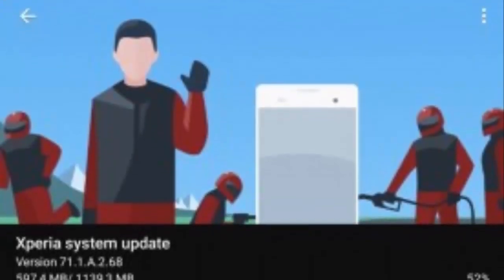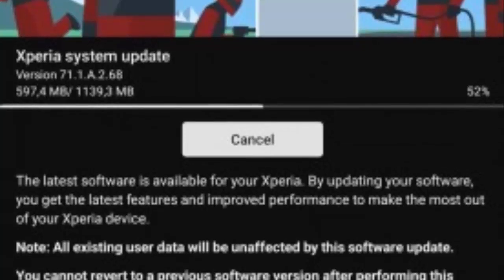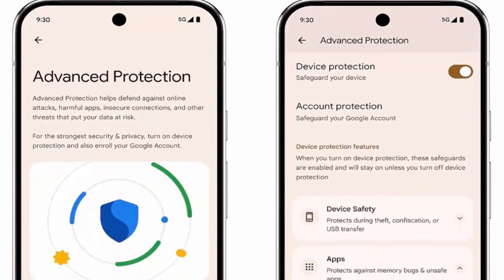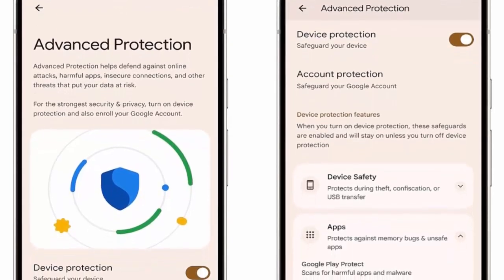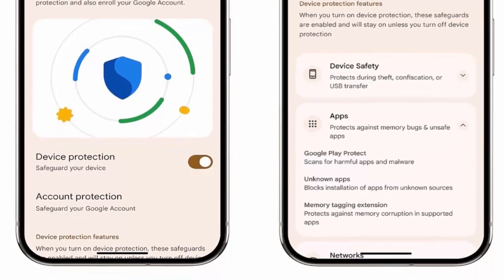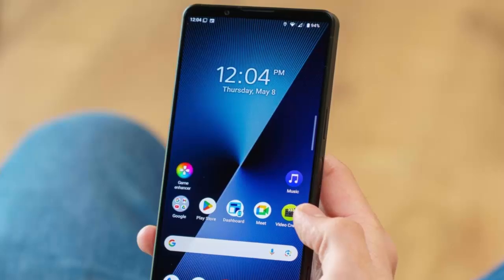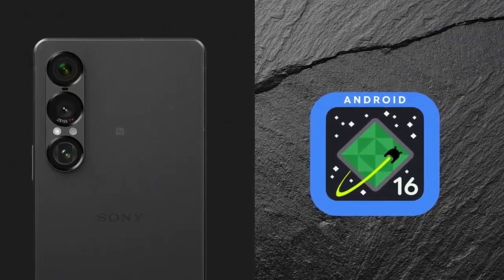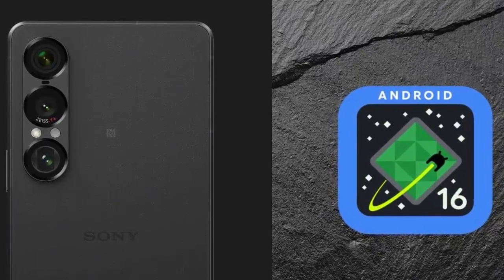Sony Xperia 1 VII Gets Major Android 16 Update And Its Brings Some Useful Upgrades!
The Xperia 1 VII is back in action with its first major update since launch, but is it everything we hoped for? While the new Android 16 update brings some useful upgrades, it's clear that Sony is taking a more cautious approach compared to the bold changes from Google. From a refined settings layout to the introduction of Google’s Advanced Protection, how does this update stack up? We break down all the new features (and what’s still missing) in this detailed review of Sony’s flagship. Don’t miss out on what’s new—watch now!"